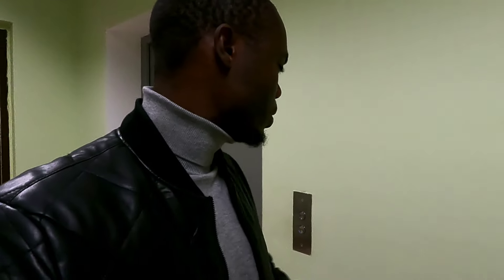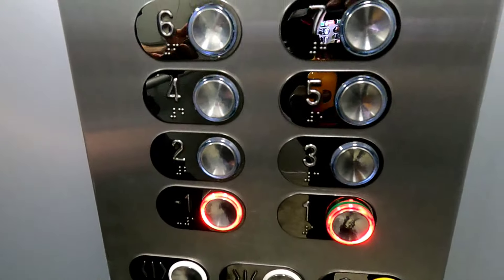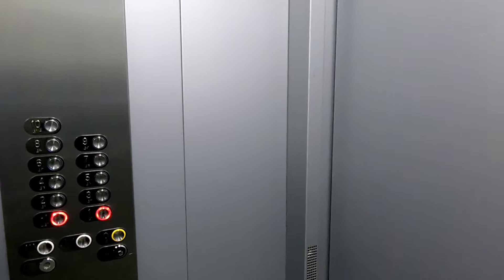Unveiling new&modern hostel for foreign students in Russia 🇷🇺|student life in Russia